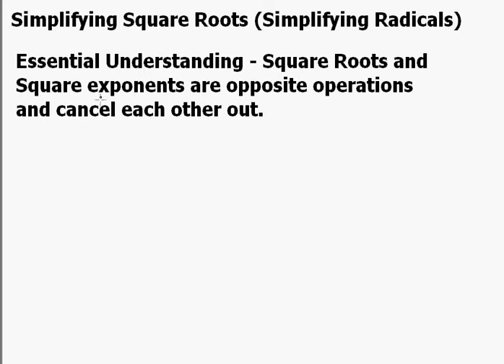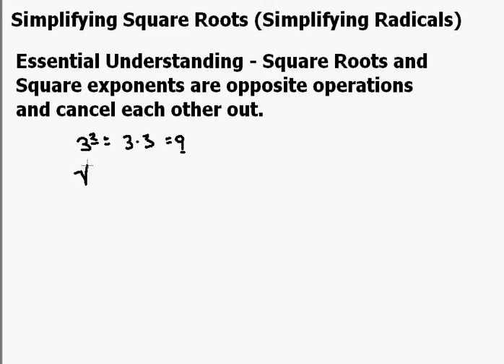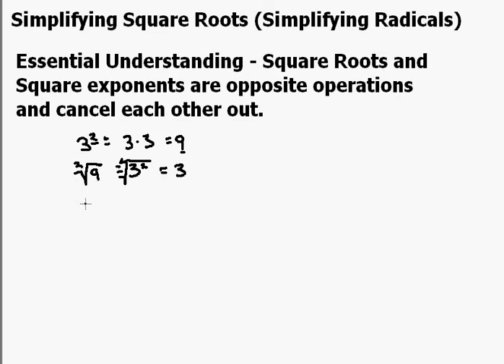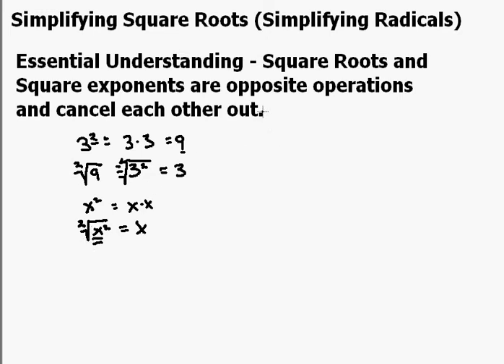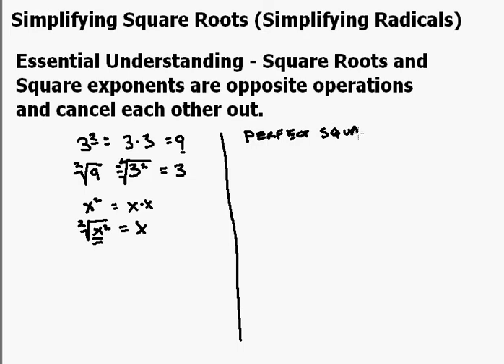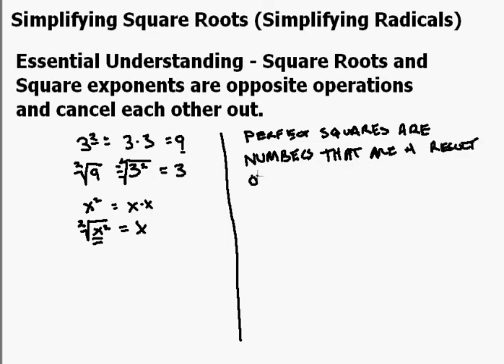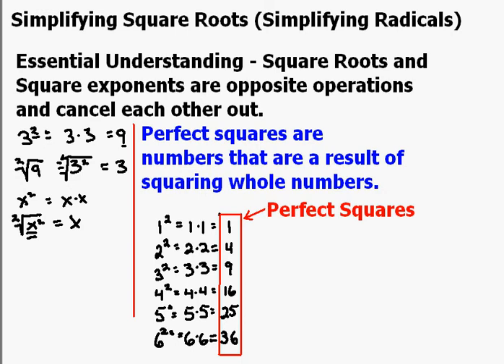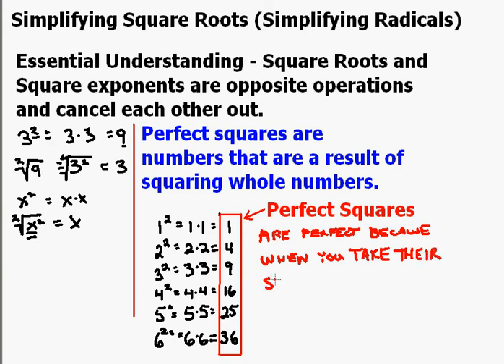Simplifying Square Roots Part 1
Beginning information as to the relationship between squaring and square roots.  Also first looks at perfect squares